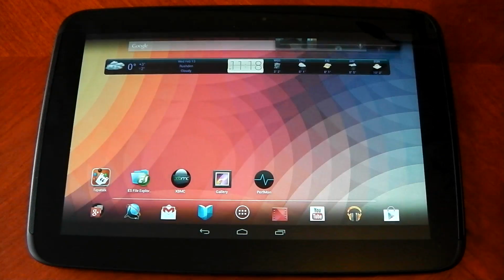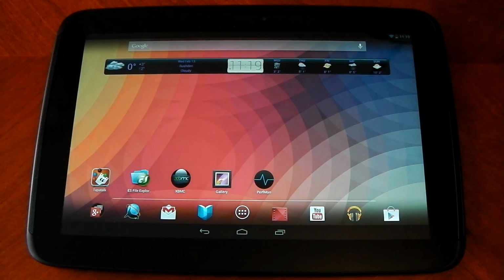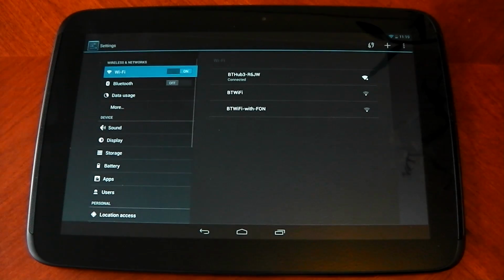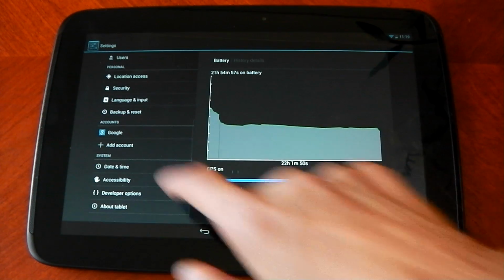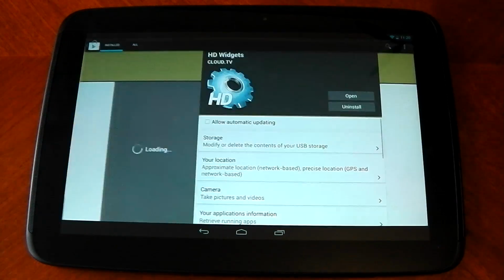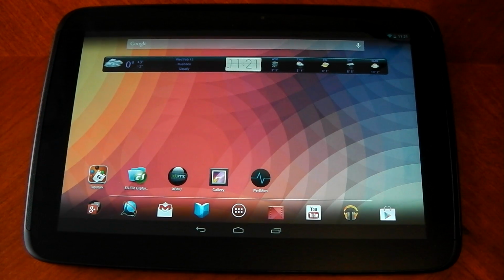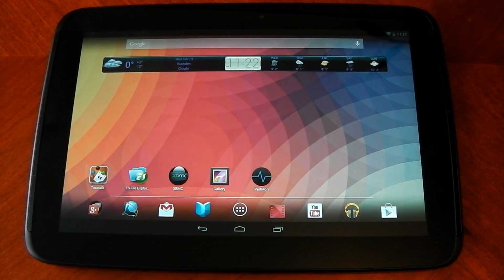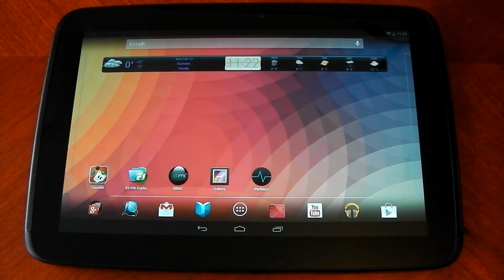Nexus 10 - Android 4.2.2 - Changes / Updates